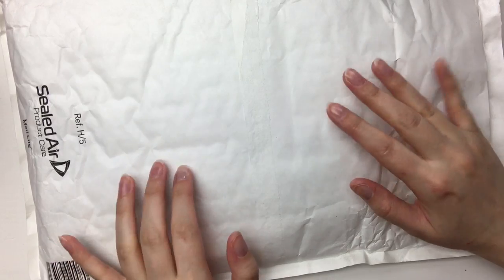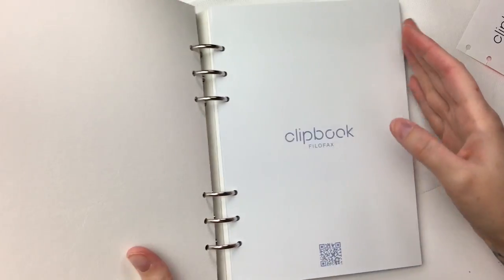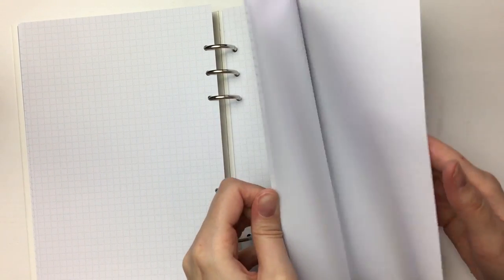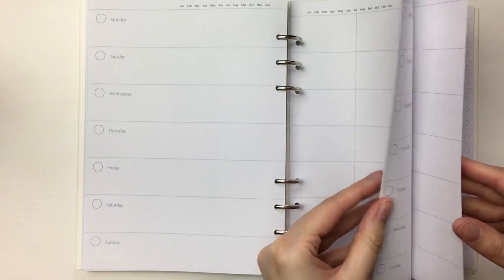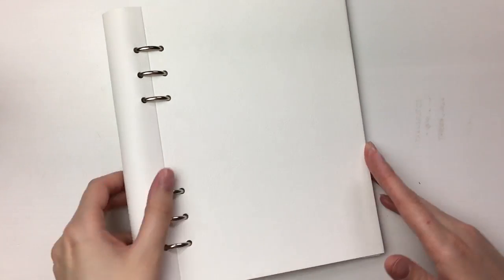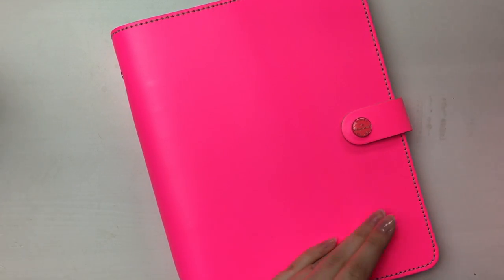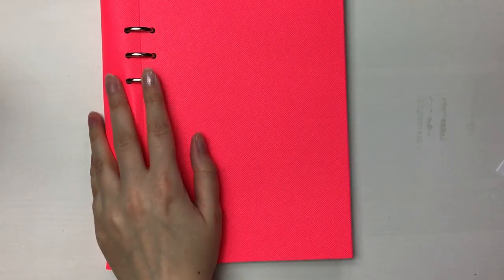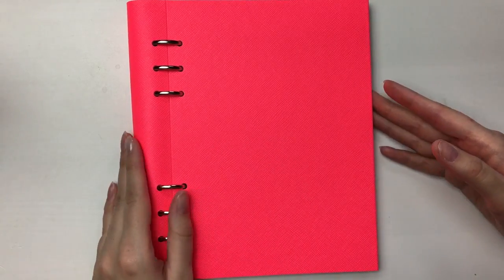Filofax A5 Clipbook Unboxing & Overview! Saffiano Fluoro & Classic White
Unboxing 2 of the Filofax clipbooks! One in the Saffiano Fluoro and one in the classic white!
I also give a brief overview of the notebooks and how they work, and may even come back with a review after I've had longer to play around with them!

➳ Etsy Shop

Tags: filofax clipbook notebook diary planner 2018 pink neon planning etsy youtube twitch organisation rings